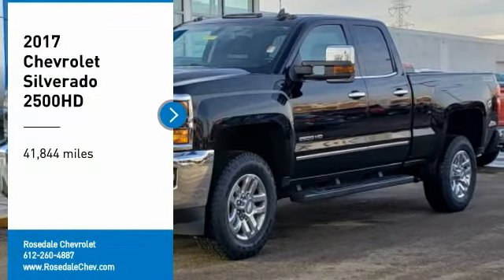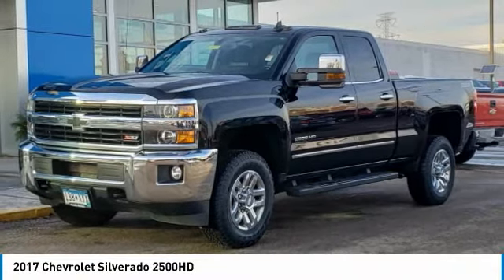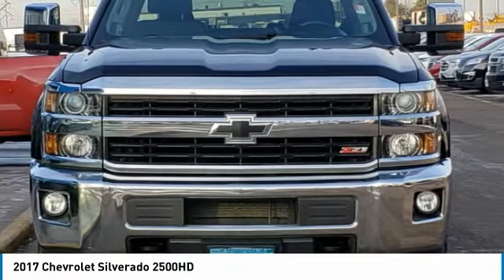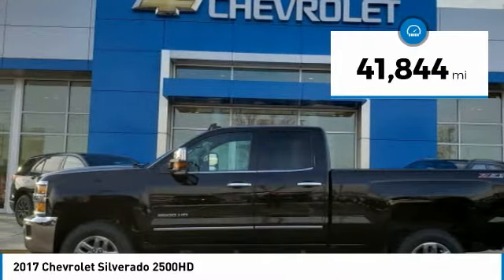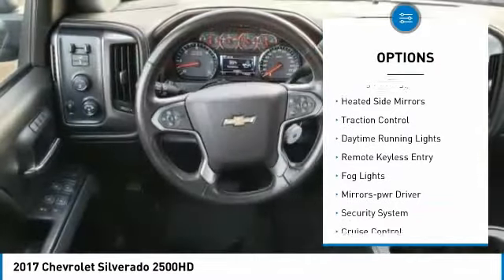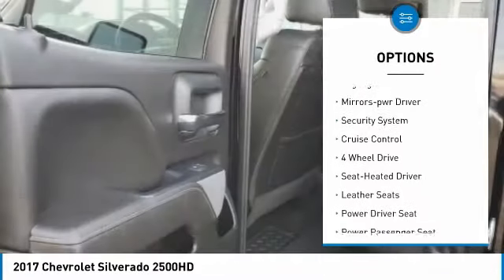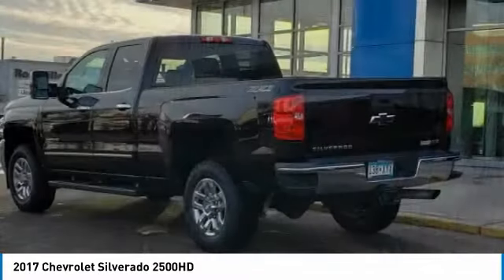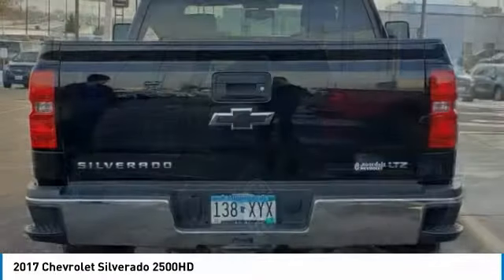2017 Chevrolet Silverado 2500HD Roseville, Fridley, St. Paul, Minneapolis 205204A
Rosedale Chevrolet
2845 Interstate 35 W

PRICED TO MOVE $9 100 below Kelley Blue Book! LTZ trim. Heated Leather Seats 4x4 Alloy Wheels Satellite Radio Back-Up Camera AUDIO SYSTEM CHEVROLET MYLINK RADIO.. MIRRORS CHROME OUTSIDE HEATED POWER... Tow Hitch. READ MORE! KEY FEATURES INCLUDE: Leather Seats 4x4 Heated Driver Seat Back-Up Camera Satellite Radio Privacy Glass Keyless Entry Steering Wheel Controls Alarm Electronic Stability Control. OPTION PACKAGES: MIRRORS CHROME OUTSIDE HEATED POWER-ADJUSTABLE VERTICAL TRAILERING MEMORY-EQUIPPED UPPER GLASS POWER-FOLDING AND MANUAL EXTENDING; Includes integrated turn signal indicators consisting of 51 square inch flat mirror surface positioned over a 24.5 square inch convex mirror surface with a common head and lower convex spotter glass (convex glass is not heated and not power-adjustable) and addition of auxiliary cargo lamp for backing up (helps to see trailer when backing up with a trailer) and amber auxiliary clearance lamp TRANSMISSION 6-SPEED AUTOMATIC HEAVY-DUTY ELECTRONICALLY CONTROLLED with overdrive and tow/haul mode. Includes Cruise Grade Braking and Powertrain Grade Braking (STD) ENGINE VORTEC 6.0L VARIABLE VALVE TIMING V8 SFI E85-COMPATIBLE FLEXFUEL capable of running on unleaded or up to 85% ethanol (360 hp [268.4 kW] @ 5400 rpm 380 lb-ft of torque [515.0 N-m] @ 4200 rpm) (STD) AUDIO SYSTEM CHEVROLET MYLINK RADIO WITH 8 DIAGONAL COLOR TOUCH-SCREEN AM/FM STEREO with seek-and-scan and digital clock includes Bluetooth streaming audio for music and select phones; USB ports; auxiliary jack; voice-activated technology for radio and phone; and Shop with the ability to browse select and install apps to your vehicle. Apps include Pandora iHeartRadio The Weather Channel and more. (STD). EXCELLENT VALUE: AutoCheck One Owner Pricing analysis performed on 11/30/2019. Horsepower calculations based on trim engine configuration. Please confirm the accuracy of the included equipment by calling us prior to purch